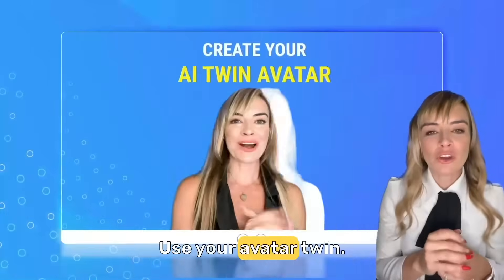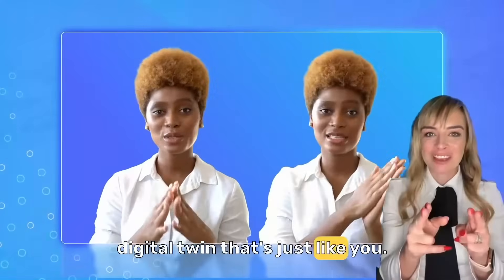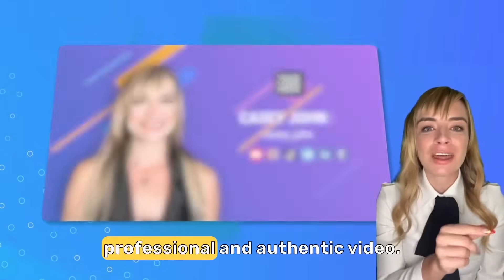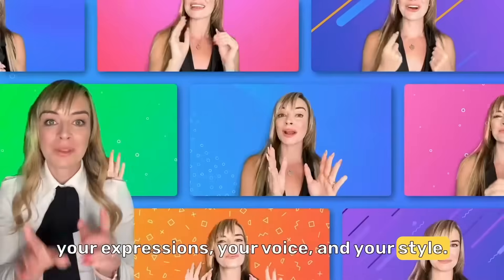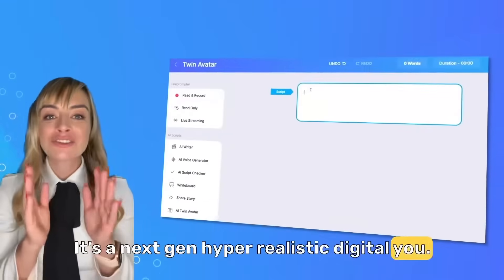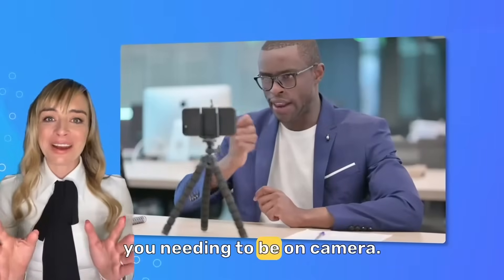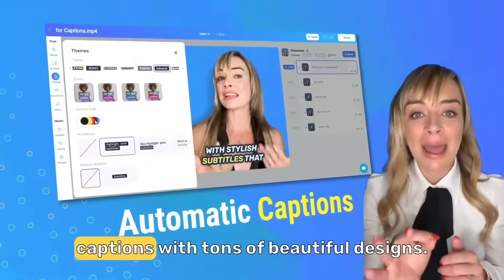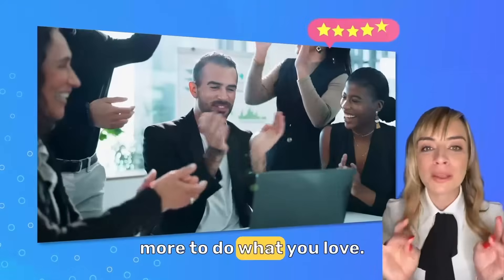Create Your AI Avatar Twin with BIGVU 😉Book Your Demo Now!👩‍💻🎉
😃Want to bring a digital version of yourself to life? With BIGVU’s AI Avatar Twin, you can create a lifelike avatar that’s ready to help you make a big impact! Dive into this video for a walkthrough on creating your avatar, and book a demo if you're ready to explore the future of digital content!

Social Channels